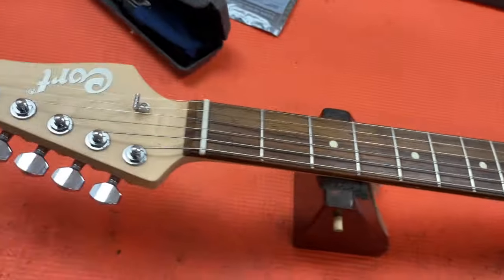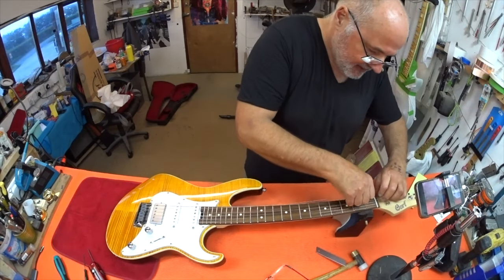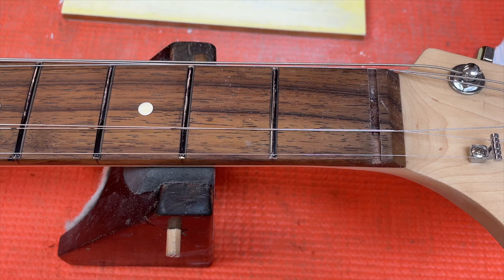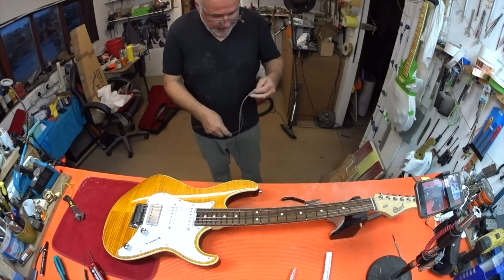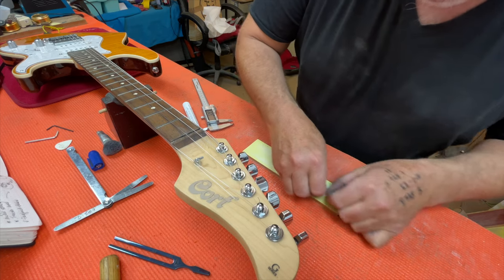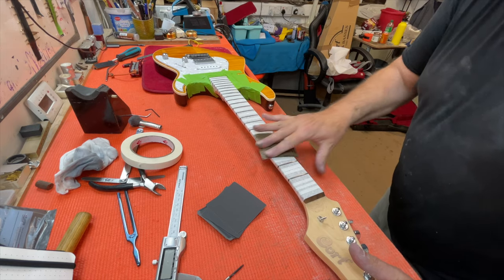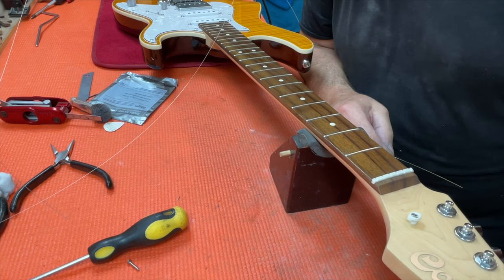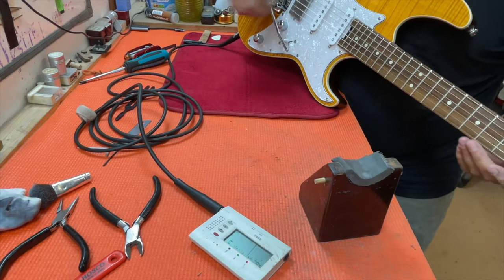Cort G280 set up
In this video I'm setting up Geoff's Cort G280. It's a very nicely made guitar with a few very smart details. One of these is the 'push-in' tremolo arm with its external grub screw for taking the slack out of the arm. I've long been a fan of Wilkinson 'push-in' tremolo arms because they have none of the 'slop and rattle' of the regular 'screw-in' type. But Wilkinson places the adjuster grub screw at the back of the block below the level of the bridge plate. This means that you have to push down the arm to lift the tremolo plate before you can tighten that grub screw. With the Cort bridge, that screw is easily accessible above the tremolo plate. Just a smart little innovation.
Along with that you've got a body-end truss rod adjuster wheel (easily accessible) and a sculpted back of the neck heel for comfort. All the expected body carves to make the rest of the guitar comfortable to play; and a brushed steel-looking bridge humbucker. Just that little bit different to the norm.
The guitar suffered from the bone nut creating pinging and being the source of tuning instability so I replaced that with a Tusq one. There was a choke-out on high E and B bends starting at the 15th fret (thanks to a low 15th fret) - my 'Banana' levelling method took care of that.
Lovely-looking guitar with quality hallmarks.